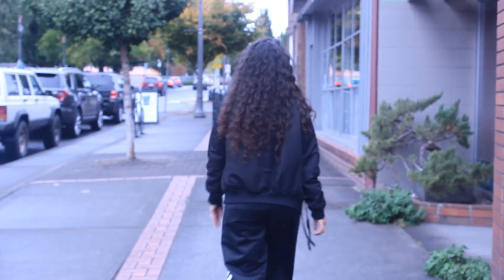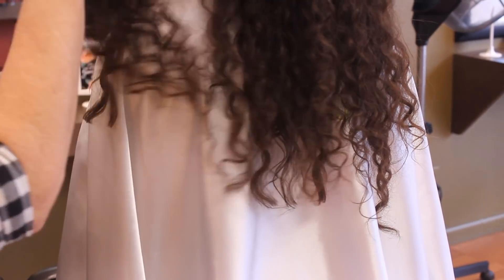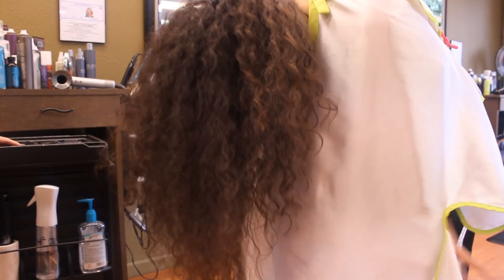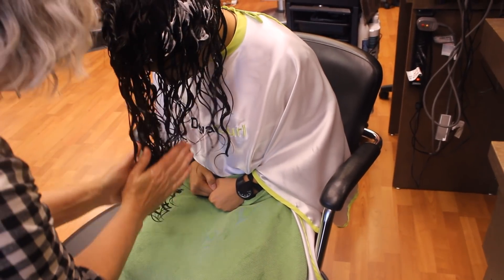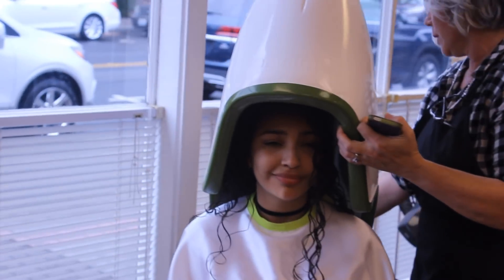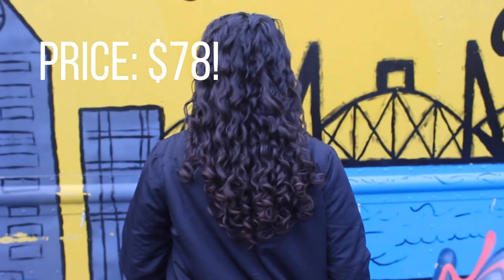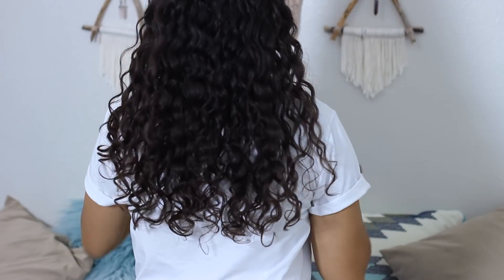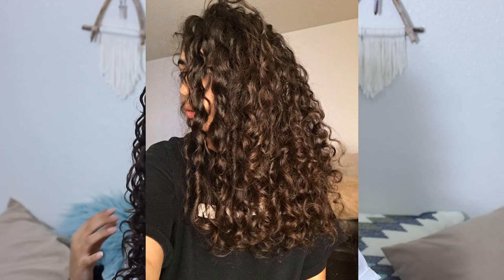My First Devacut :)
Today I vlog my first devacut experience! A deva cut is a haircut method by devacurl for curly hair where they cut your hair dry in it's natural state. Here are my devacut before and after results!

Find a stylist near you down below! Just type in your zipcode and find a stylist near you!

You can purchase devacurl products at ULTA or on amazon (:

→ DevaCurl Buildup Buster
→ Deva Curl Supercream
→ DevaCurl Volumizing Foam
→ One Condition Decadence
→ deva clips

Prime (6-month free for edu emails)
→ satin pillow case

NEW Video: "Our First Family Boat Ride Went Horribly Wrong"